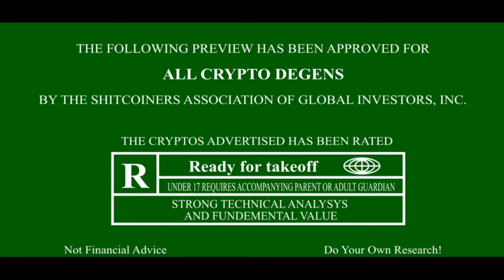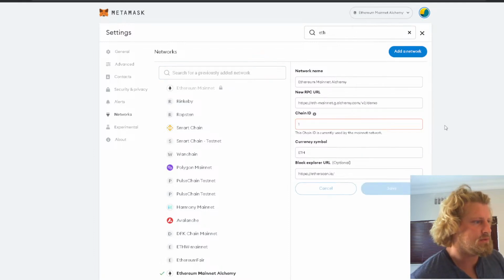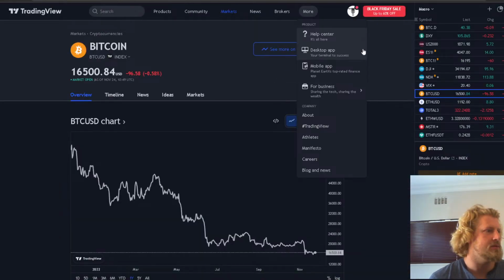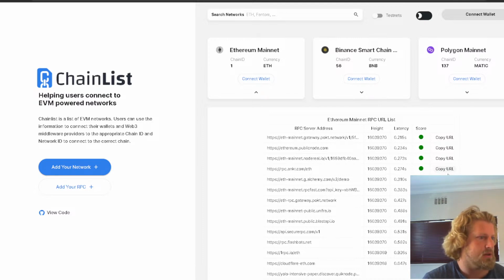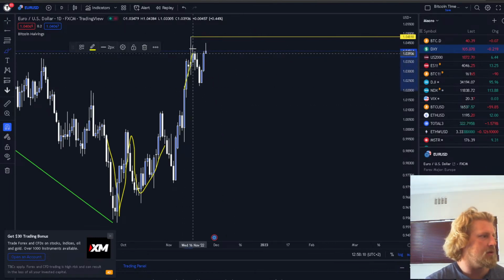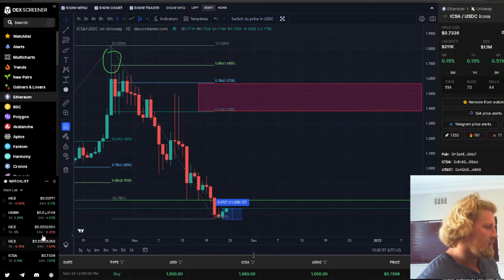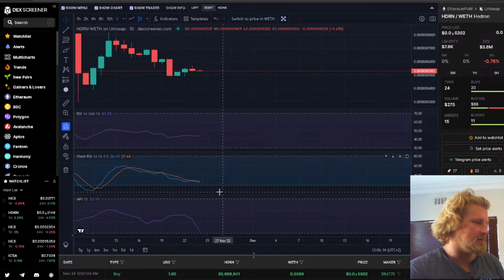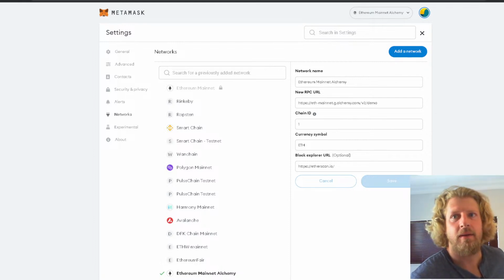How To Change Your Metamask RPC away From Infura. So they can't trace Your IP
Claim your Communis if your a Hex Staker: Communis.app?r=0xe89b6D860194d1C2A0b329e959bf9445Ee77D899
If you appreciate my content please consider a donation on ETH: 0x6712630FD0520D6ABA79Ee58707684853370C8e3

Get a Ledger here and get $30 dollars in Bitcoin for Black Friday

If you want to stake Hex like you should use the Stakerapp a gnosis safe which has great security, remember to write down your seed words and store them safely